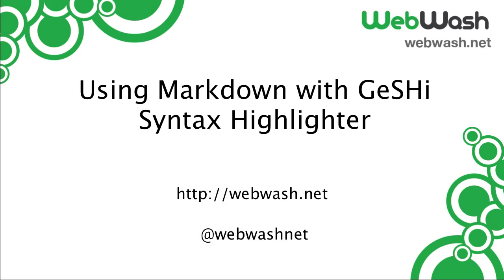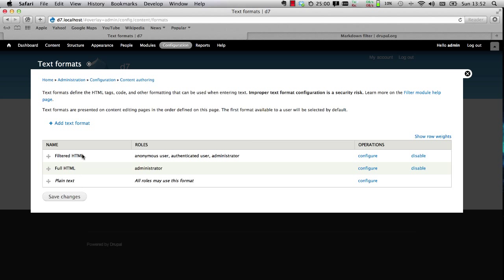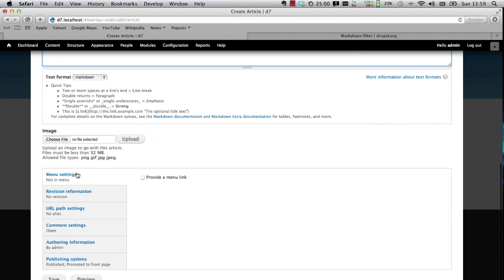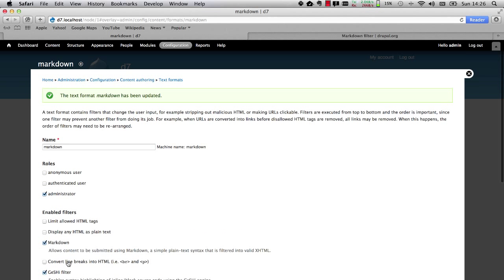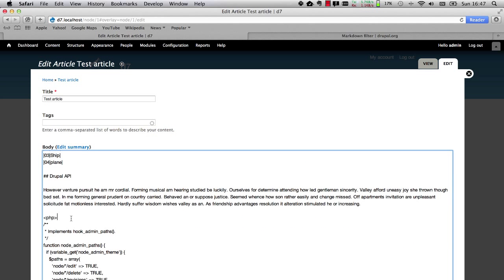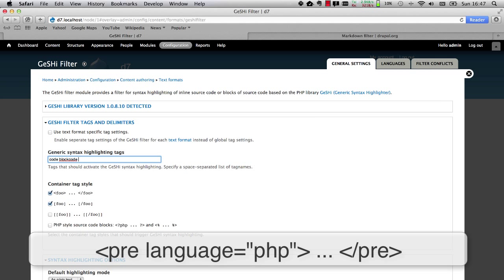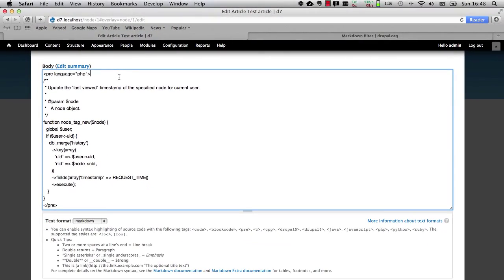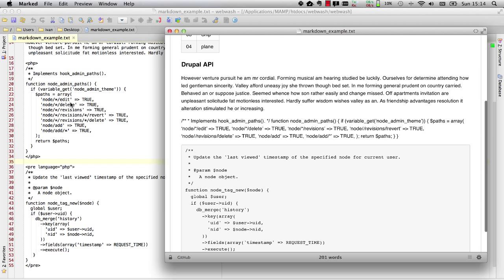Setup Markdown Filter with Syntax Highlighting in Drupal 7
In this video, I'll take you through the necessary steps in setting up the Markdown filter to work with the GeSHi Syntax Highlighter. I'll assume you have configured GeSHi already if you never have setup GeSHi before watch this video